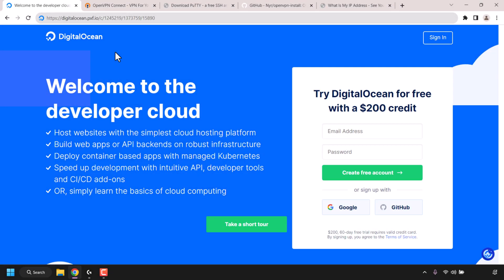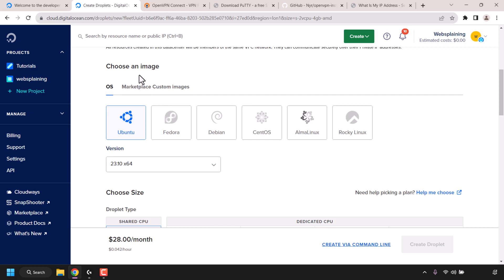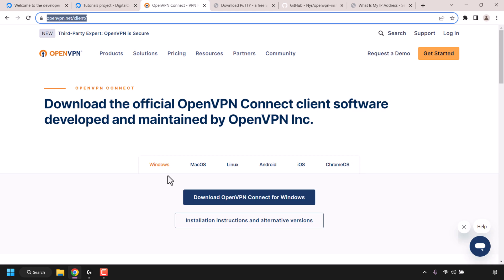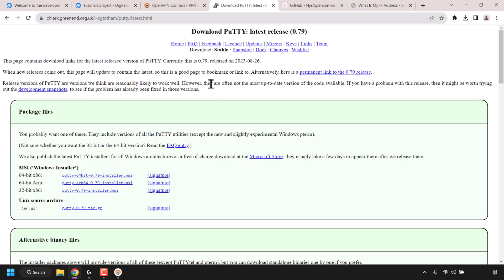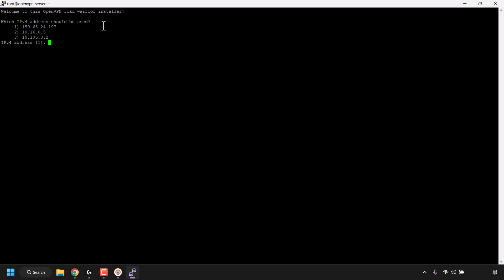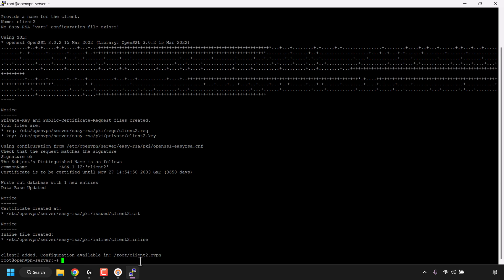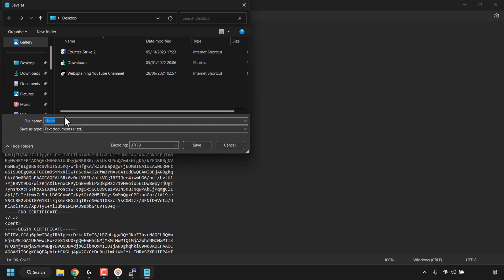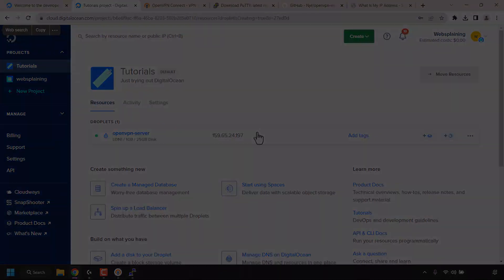How To Create Your Own OpenVPN Server On An Ubuntu Linux VPS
In this video, I will guide you through the complete process of setting up your very own OpenVPN Virtual Private Network (VPN) server on a Linux Virtual Private Server (VPS) also known as a cloud server. OpenVPN is an open source VPN daemon, that's cross-platform. It utilises Secure Socket Layer (SSL) encryption for its tunnelling protocol and keeps your data private when browsing the internet using AES-256 encryption. DigitalOcean will be the server host provider used in this video demonstration. It offers cloud servers through a service called Droplets. To install OpenVPN on our VPS we will use a bash shell installation script hosted on GitHub by Nyr called openvpn-install.

Steps To Setup OpenVPN On An Ubuntu Linux VPS:
2. Once you have created your DigitalOcean account, you will be taken to your DigitalOcean dashboard. Click Create.
3. Click Droplets
4. Configure your droplet and then click Create Droplet
5. While your droplet is being created, navigate and install your desired OpenVPN Connect client for your Operating System (OS).
6. On your DigitalOcean dashboard, copy your droplets IP address.
7. If you're on Windows as demonstrated in this video, navigate and download the SSH client called PuTTY. If you're on an OS that is unsupported by PuTTY you will need to use an alternative SSH client. For a detailed installation guide of PuTTY check out this video of mine
8. Once PuTTY has been installed, open up the PuTTY SSH client and paste in your droplets IP address into the Host Name (or IP address) section
9. Click Open
10. In the PuTTY command line terminal, login as root by typing the word root and hitting Enter on your keyboard
11. Next, type in your root password that you created for your droplet and hit Enter on your keyboard. You will now be logged into your droplet
12.
13. Highlight and copy the  script command which you can also find below:

wget -O openvpn-install.sh && bash openvpn-install.sh

14. Right click to paste in the above OpenVPN script command into your terminal
15. Press Enter on your keyboard to execute the command
16. Follow the OpenVPN script installers prompts to configure and install OpenVPN on your cloud server. To roll with the defaults, press Enter on your keyboard for each prompt
17. If you're greeted with a purple screen that asks you "Which services should be restarted" then simply press tab on your keyboard followed by Enter.
18. OpenVPN will now finish installing on your server. To get your client configuration information to connect to your VPN server, you're going to need to type the following commands:

ls
cat [YourClientName].ovpn

19. Highlight to copy the config info displayed from the word "client" to "/tls-crypt" and everything in between by simply highlighting it in the command line terminal window
20. Open a text editor and paste in your config info into it.
21. Click Save followed by Save as
22. Name your file the same as your OpenVPN config name, followed by the file extension .ovpn
23. Click Save
24. Open up your OpenVPN Connect client, left click on upload file and drag and drop your .ovpn to import your OVPN profile
25. Give your profile a name and click Connect to be automatically connected to your OpenVPN server. This is indicated by the green toggle. You can disconnect from your OpenVPN server at any time by left clicking on the toggle
26. Check if your current IP address displayed matches your droplets IP address. If it matches, then OpenVPN is working!

[Note] Rerun openvpn-install script to create new clients

openvpn-install script defaults:
- IP: VPS IPv4 address
-Protocol: UDP
- Port: 1194
- Client name: client
- DNS Server: Current system resolvers

Timestamps:
0:00 - Intro & Context
1:23 - Create The OpenVPN Server
4:28 - Install OpenVPN Connect Client
6:46 - Login To OpenVPN Server Using SSH Client
8:51 - Install OpenVPN & Add New Client Config(s) On Server
13:38 - Save Client Config Info As .OVPN Profiles
14:33 - Connect To OpenVPN Using .OVPN Profile
15:30 - Check If OpenVPN Is Active
16:15 - Closing